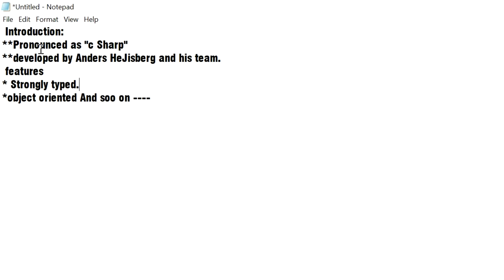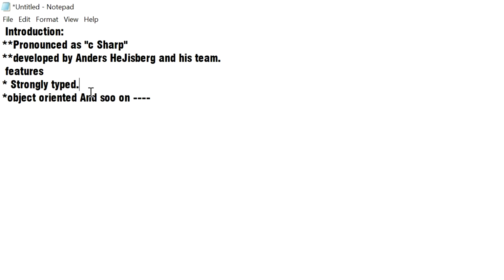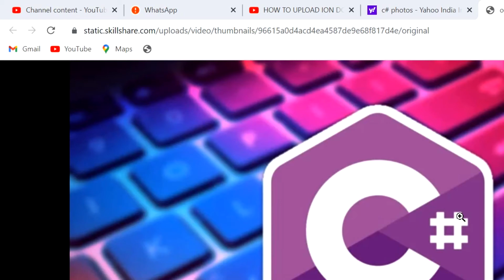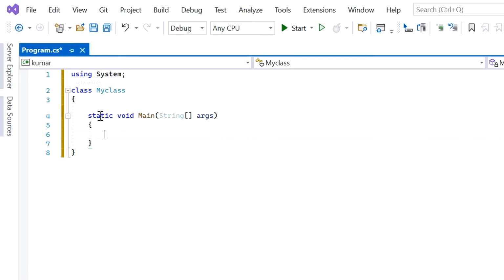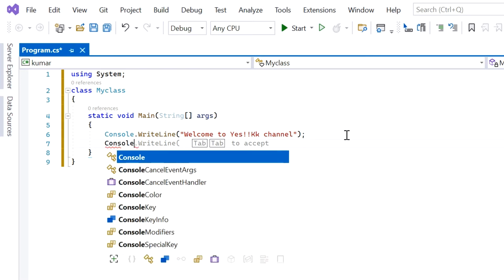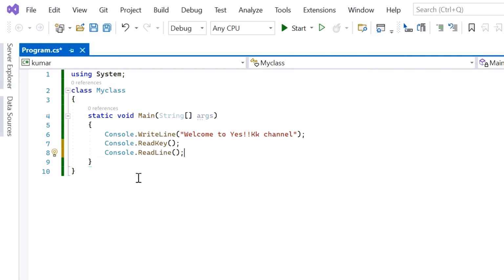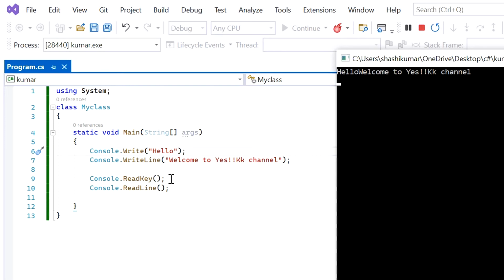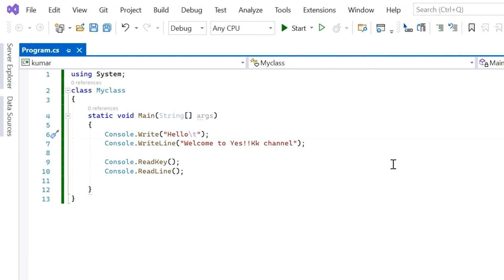INTRODUCTION TO C# !!BASIC PROGRAMME IN C#!!IWELCOMING TO VISUAL STUDIO !!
Hello friends !!!
Welcoming to my youtube channel !!Yes!!Kk.
At the end of this episode You will get--
*Introduction of c#.
*overview of visual studio.
*How to write basic programme in c#. And so on_____
Bye bye...